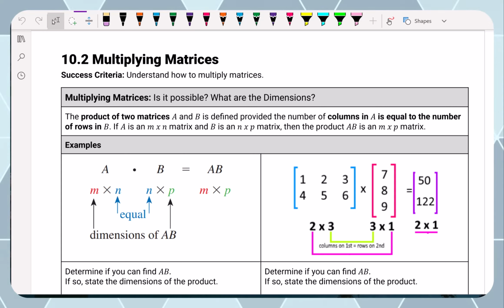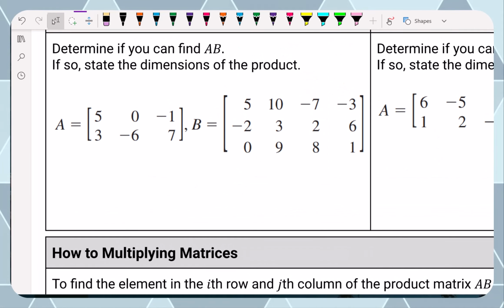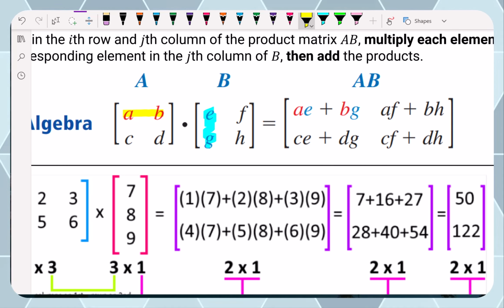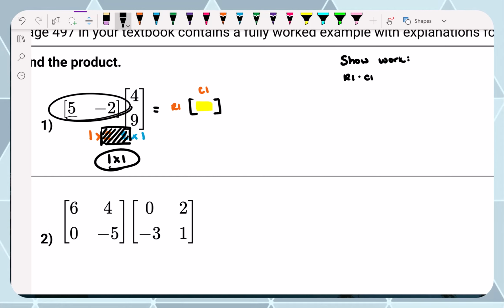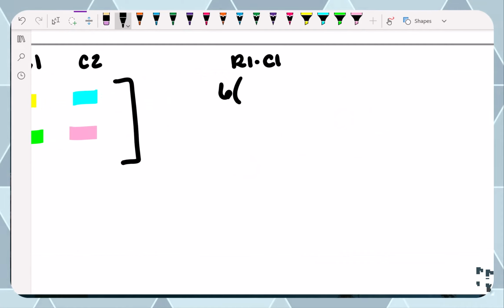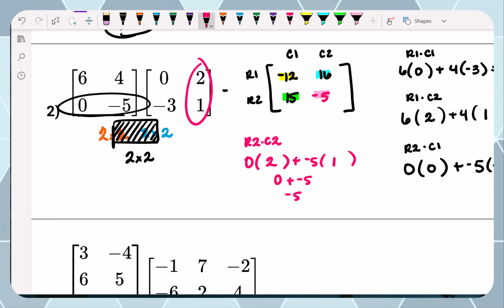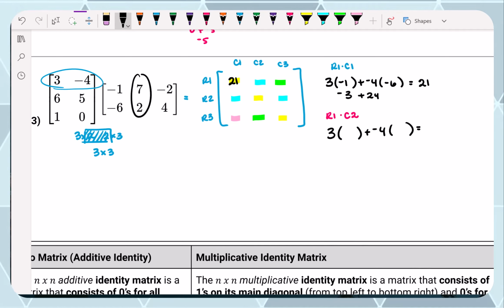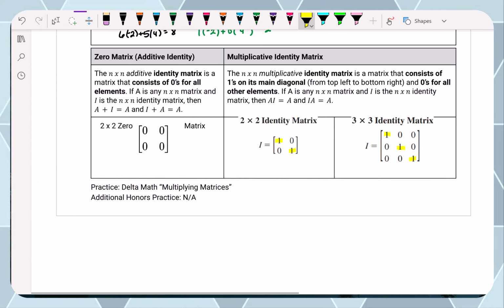10.2 Multiplying Matrices